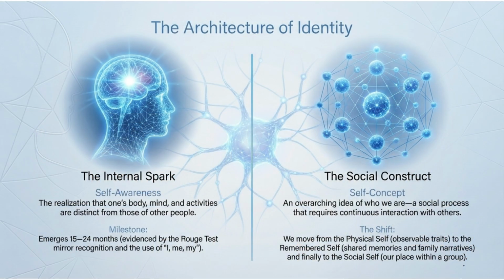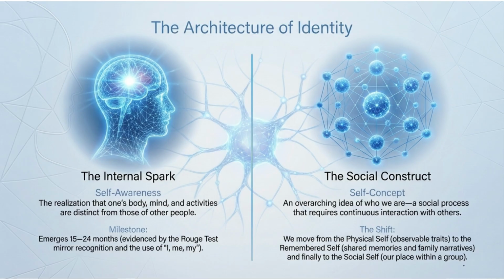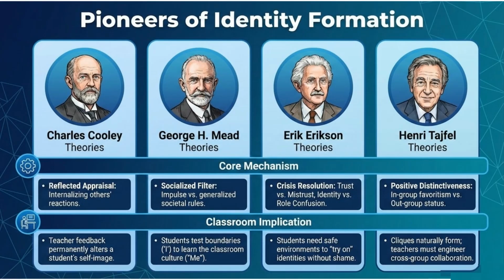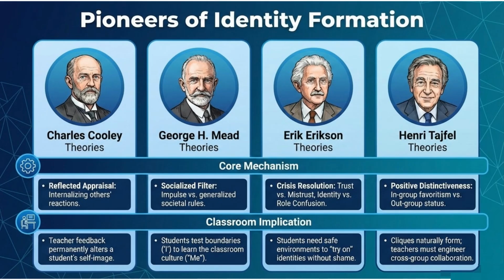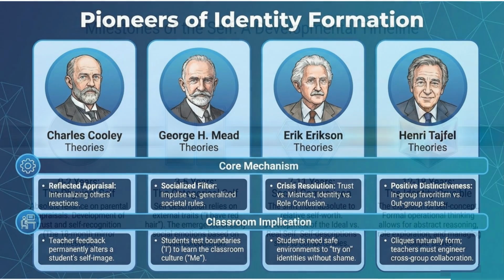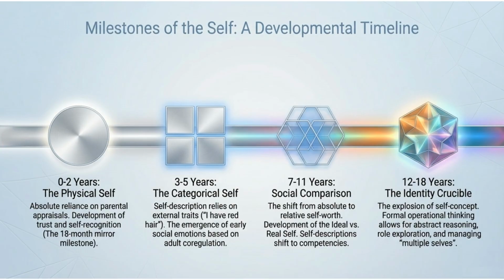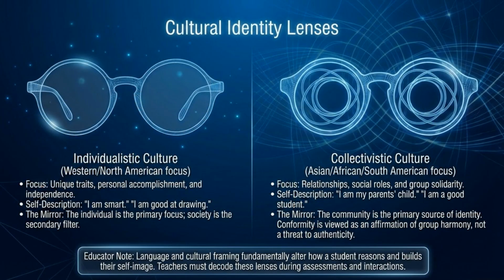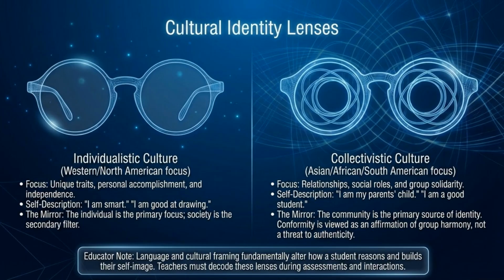How Self Concept and Social Identity Develop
How do children come to understand who they are—and where they belong?

In this video, we explore the development of self-concept and social identity, two powerful forces that shape how children see themselves and interact with the world around them. From early childhood through adolescence, identity is constantly evolving through relationships, experiences, culture, and environment.

We’ll break down:

-What self-concept really means (and how it forms over time)
-The role of family, peers, and culture in shaping identity
-How social identity influences behavior, confidence, and belonging
-Why this matters for educators and those working with young children

Whether you're studying early childhood education, preparing to work in classrooms, or just curious about human development, this video will help you better understand how identity takes shape—and how you can support it in meaningful ways.